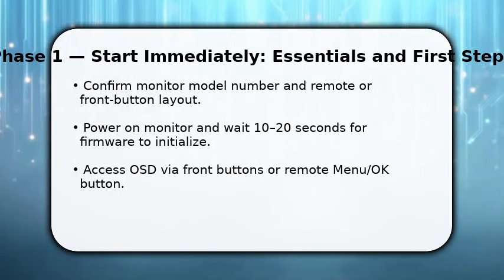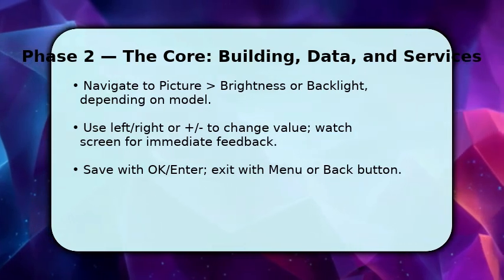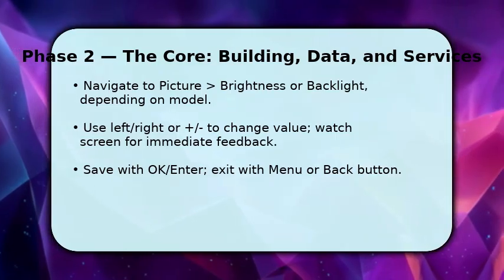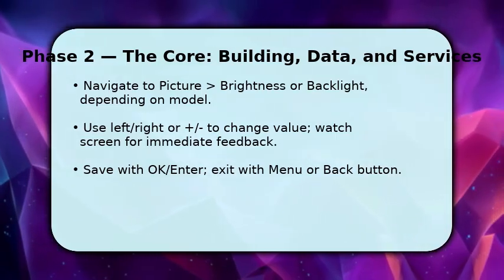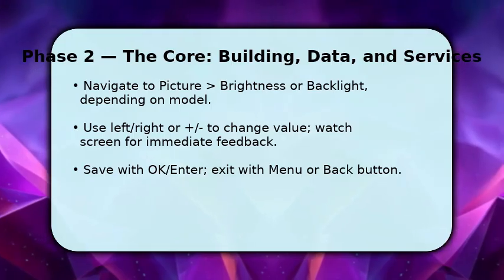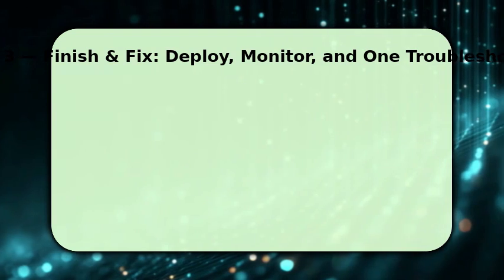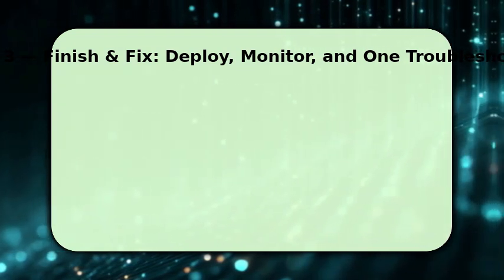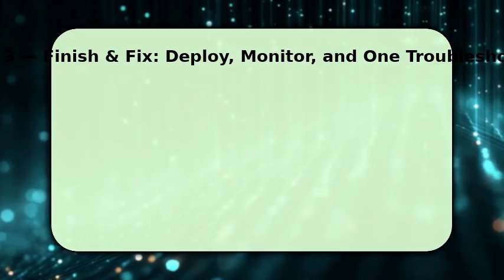How to Change Brightness on Ktc Monitor (updated)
How to Change Brightness on Ktc Monitor (updated) | 🔒 Surfshark VPN Deal — Stay private and secure. $1.99/mo + 3 Months Free ▸

Discover the step-by-step guide to adjusting your KTCL monitor's brightness for optimal viewing. This updated video covers various methods, including using onboard controls and third-party software solutions tailored specifically for older or less common display models.

KTCL Monitor, Change Brightness, View Optimization, Onboard Controls, Third-Party Software Solutions, Display Adjustment Guide, Monitor Settings, Brightness Level Changing, Optimal Viewing Experience, Less Common Display Models, User Manual Access